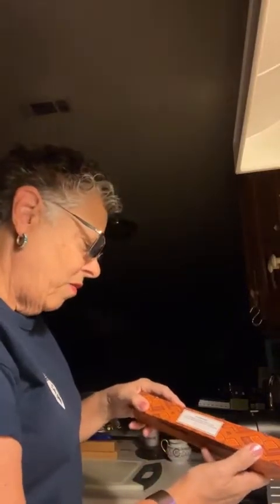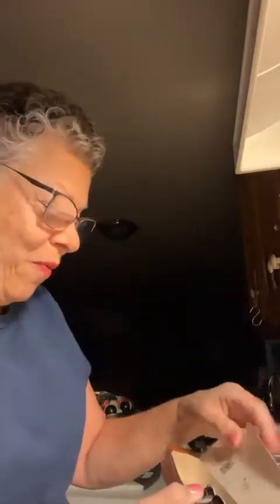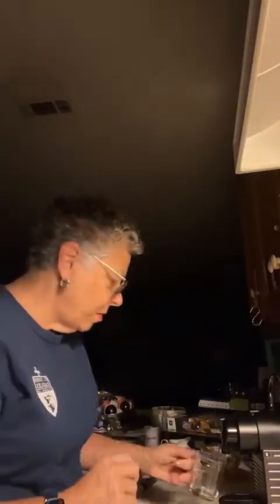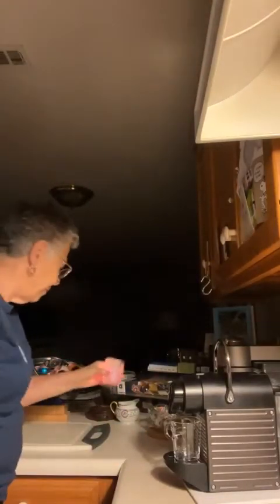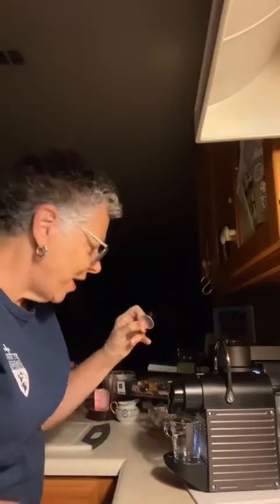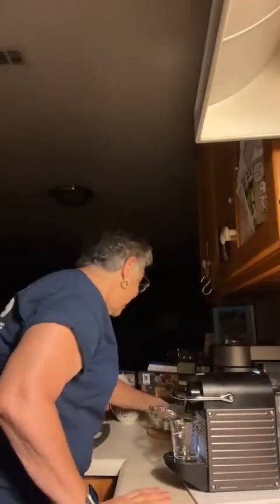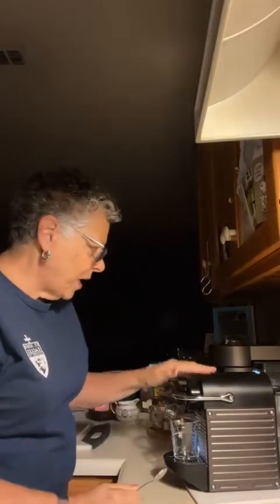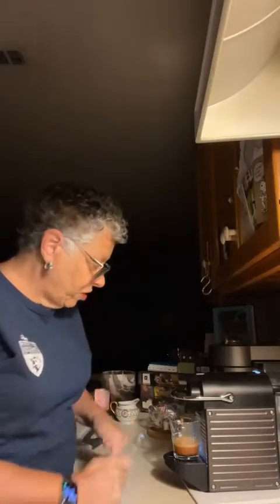Kahawa ya Congo! (Nespresso)